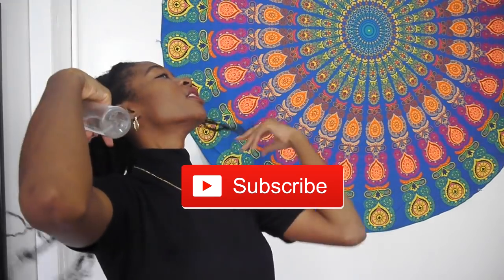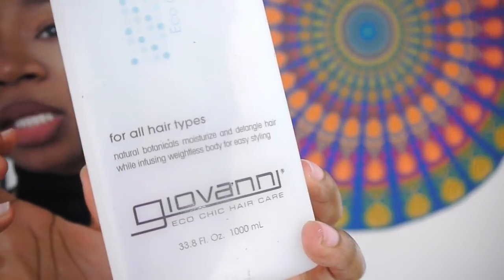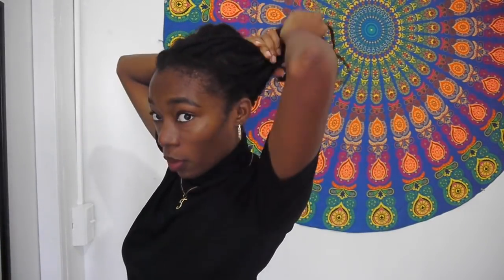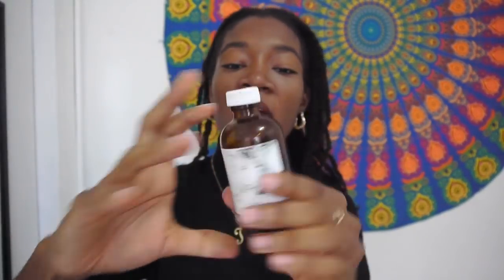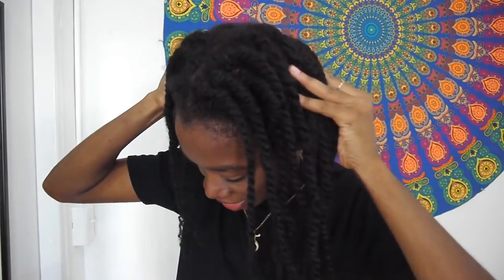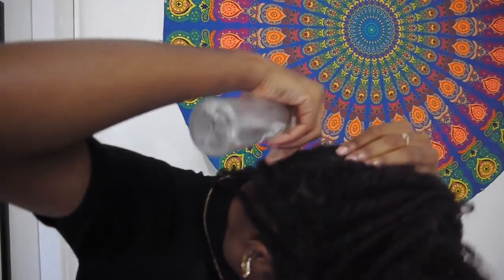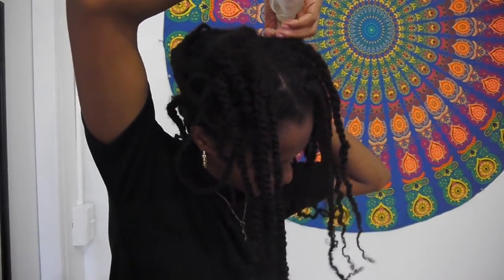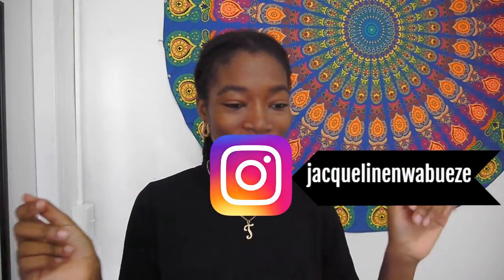NO MORE DRY Protective Styles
How to moisturize your protective style to grow your hair and prevent breakage.

Music
Medikal - Adwee Ba
Editor
Sony vegas Pro 11
Camera